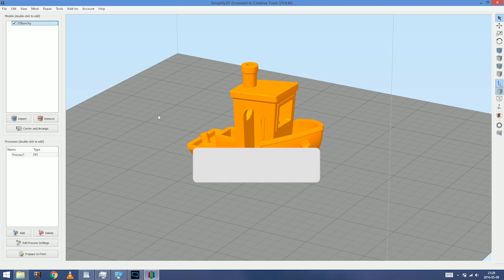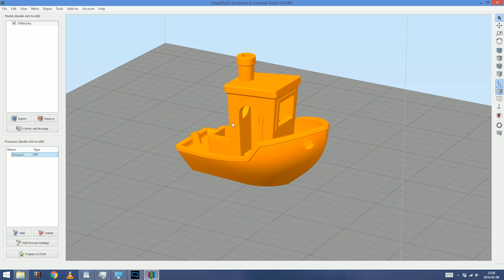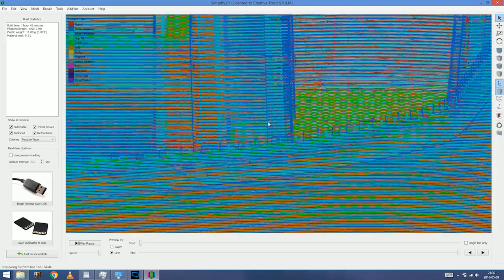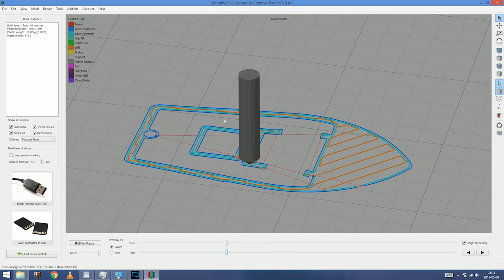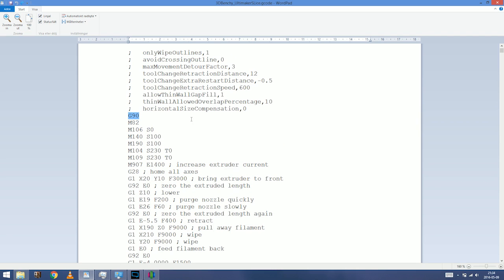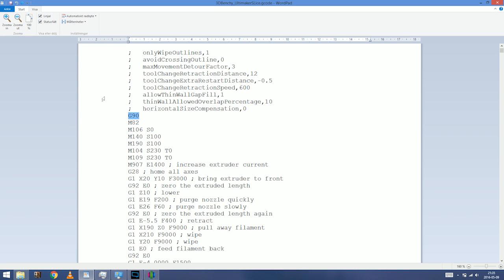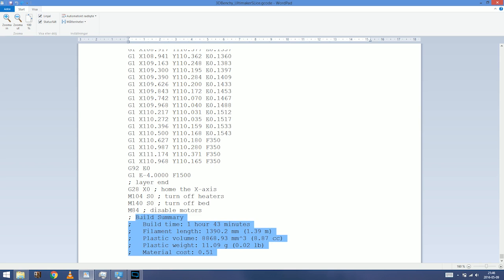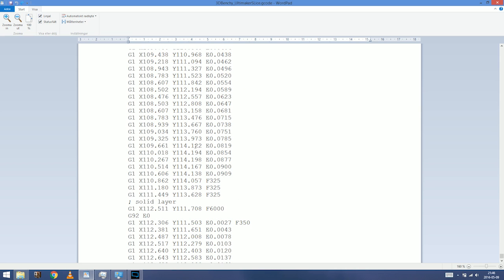Exploring G-code for 3D printing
curious how a 3D printer works and how the machine actually knows what to print?

In this video we'll have a look at gcode (G-code) and understand how it works and what the different commands do.